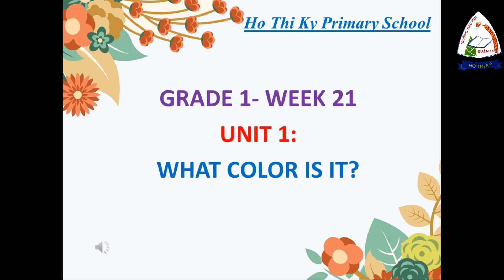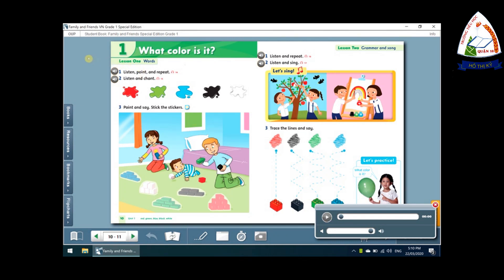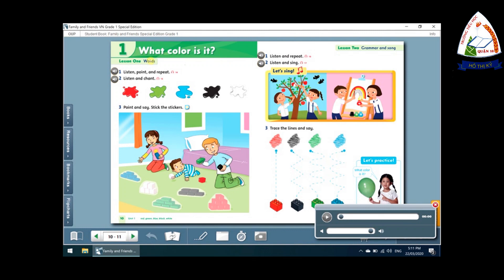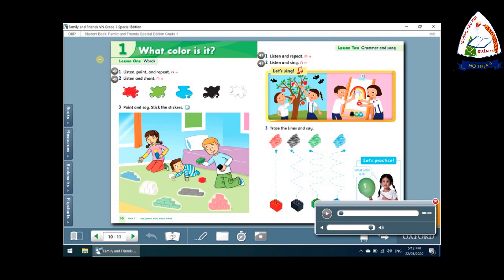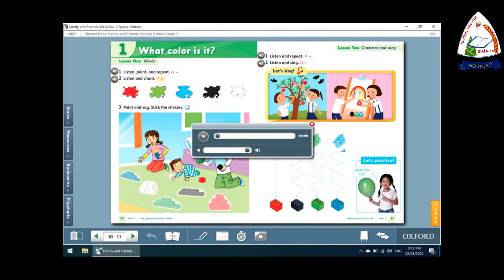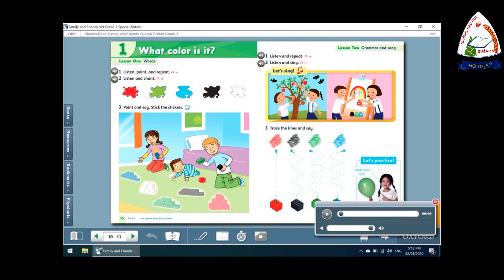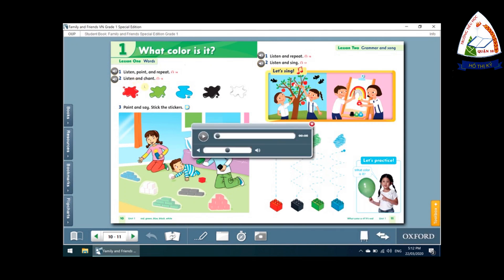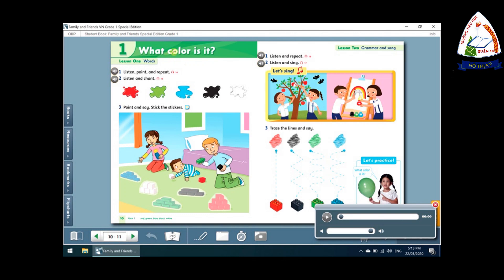Tiếng Anh: Unit 1 | Tuần 21 | Lớp 1 | HTK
Kênh video chính thức của Trường TH Hồ Thị Kỷ Q.10